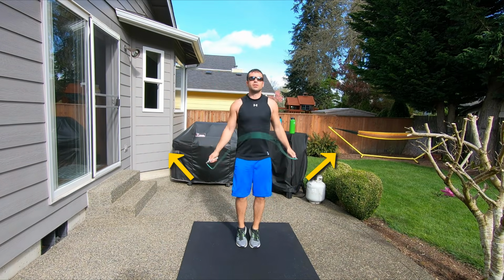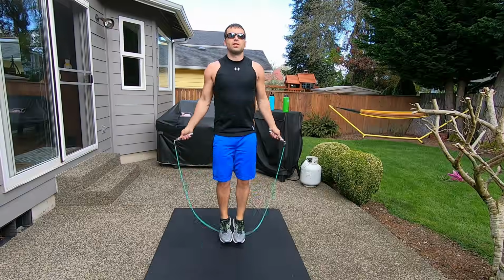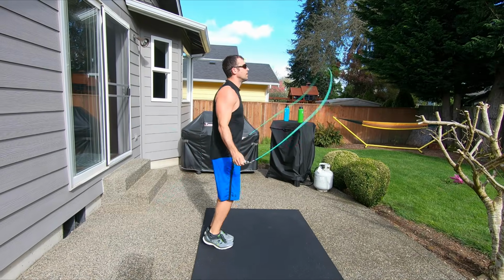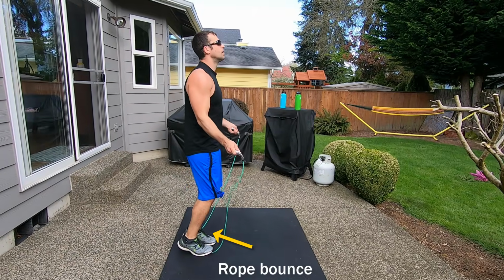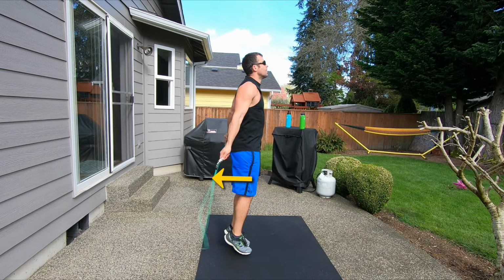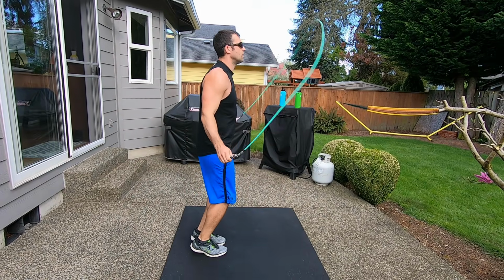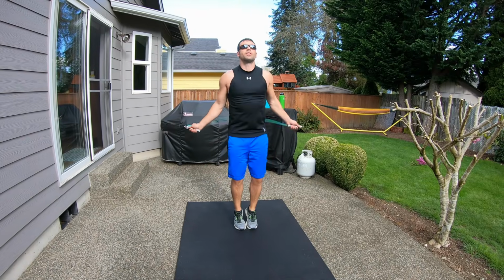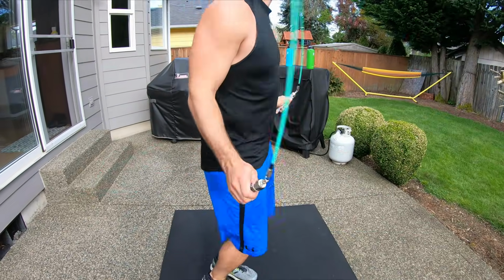How To Jump Rope For Beginners | Why You're Tripping and How To Stop It!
5mm PVC - Great for freestyle and flow
6mm PVC - Perfect for beginners and flow jumpers, Boxing style
Muay Thai 3.0 - Weighted rope to bring the challenge
60 Day Money Back Guarantee